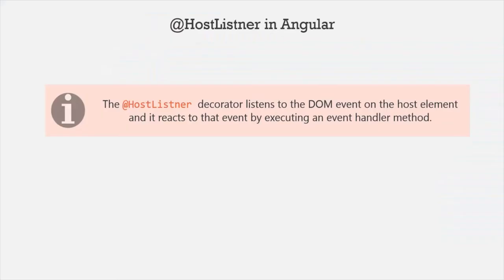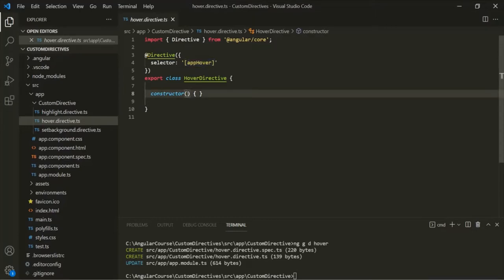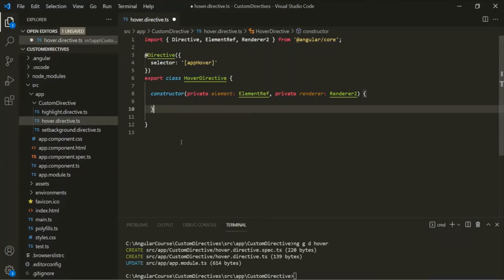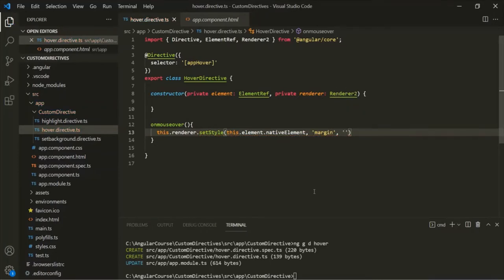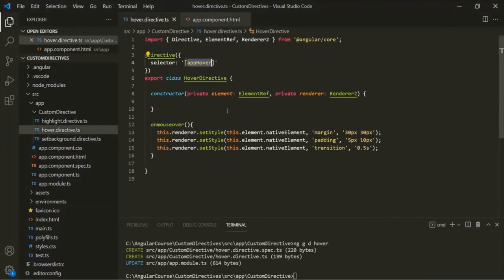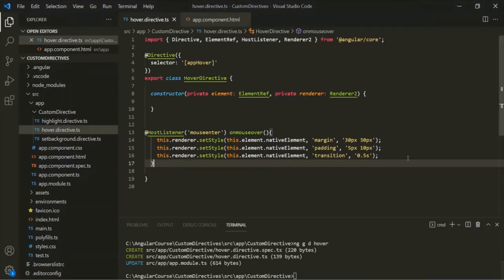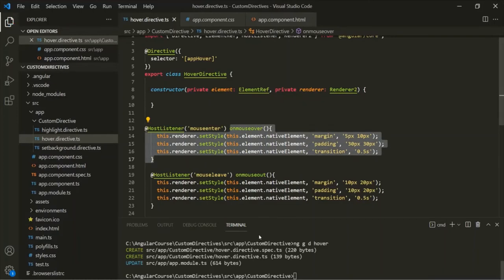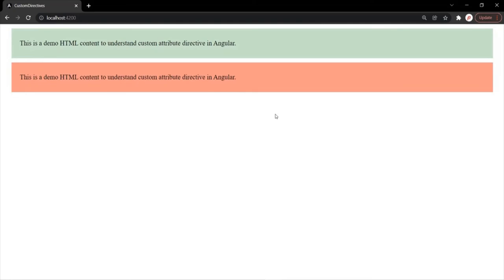in Angular | Directives | Angular 12+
HostListener Decorator listens to the DOM event on the host element. It also provides a handler method to run when that event occurs. The host element is the element on which we attach our directive or component.

In this lecture, let's understand the use of @HostListner decorator with an example.